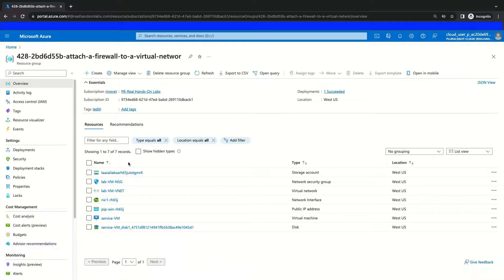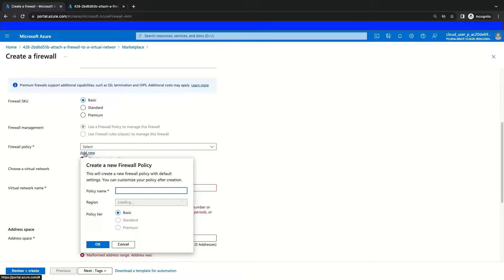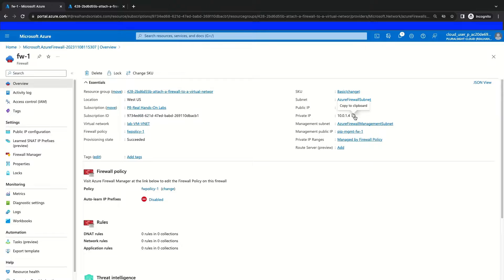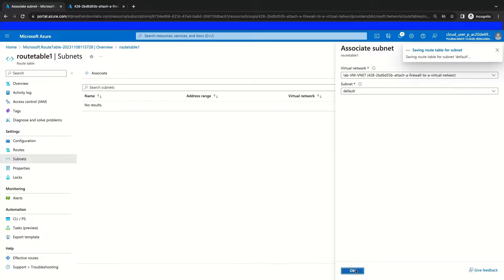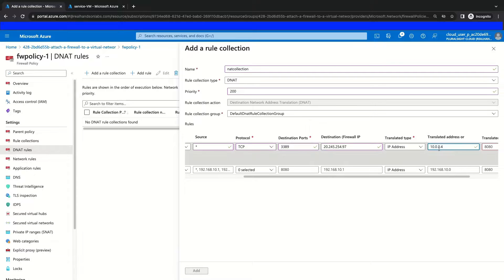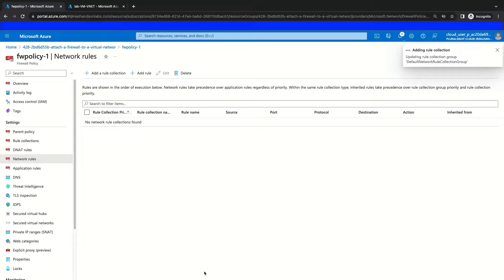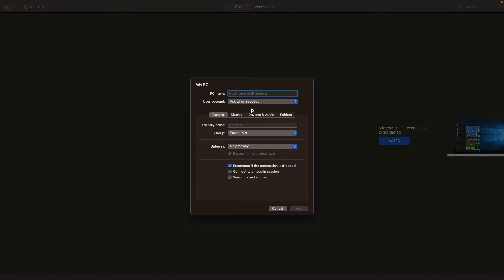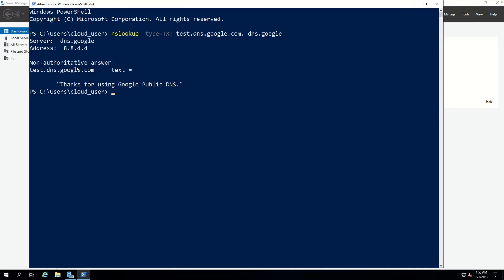How To Deploy And Configure Azure Firewall In 10 Minutes - Easy Step-by-step Guide With Demo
As a security engineer tasked with fortifying the hub virtual network, your mission is to implement an Azure Firewall using a policy-based approach.

Solution:

Log in to the Azure Portal using the provided credentials.

Create a Firewall:

Access the Marketplace from the resource group.
Search for 'Firewalls' and select the Azure Firewall service tile.
Set values for the Resource group, Name, Region, Firewall SKU, Management type, and Policy.
Choose an existing virtual network and create new Public IP addresses.
Review, then create the firewall.
Create a Route Table:

Navigate to the resource group, access the Marketplace, and select 'Route Table'.
Specify Resource group, Region, and Name.
Review and create the route table.
Configure Route Table Routes:

Once deployed, navigate to the Routes section in the created Route Table.
Add a route with Destination address prefix, Next hop type, and Next hop address.
Associate Subnets:

Associate the created Route Table with specific subnets within the virtual network.
Set up Rule Collections for Firewall:

Access the firewall policy resource and configure DNAT Rules, Network Rules, and Application Rules.
Test Connectivity:

Adjust DNS settings on the network interface of a specified virtual machine.
Use the Firewall's public IP for a remote desktop connection and test internet browsing and DNS queries.
00:00 Introduction
00:17 Starting The Demo
08:45 Testing the Firewall rule